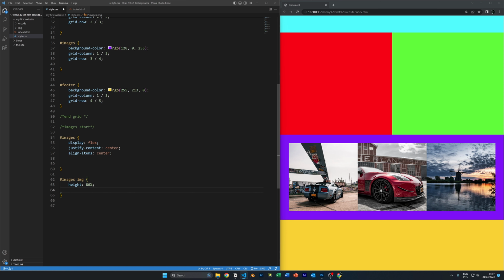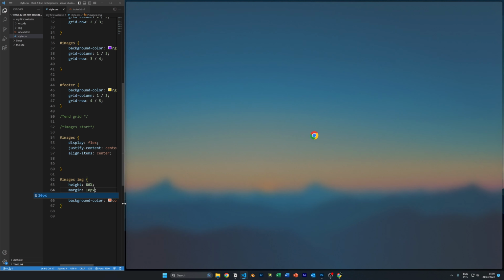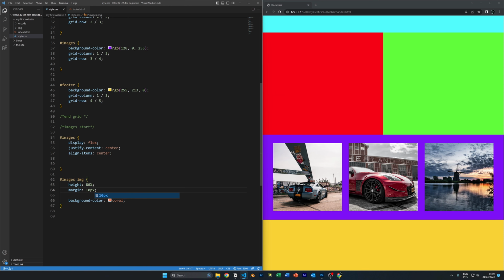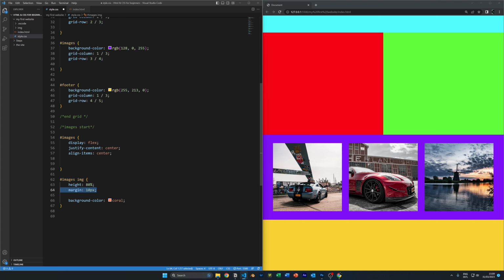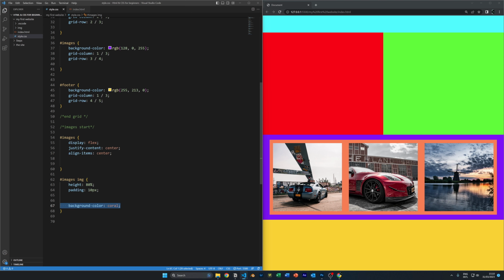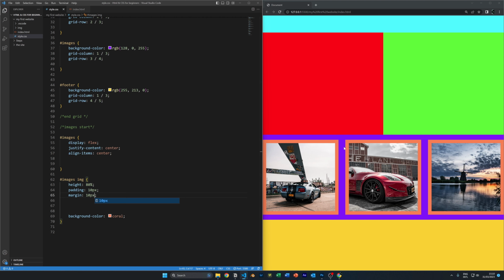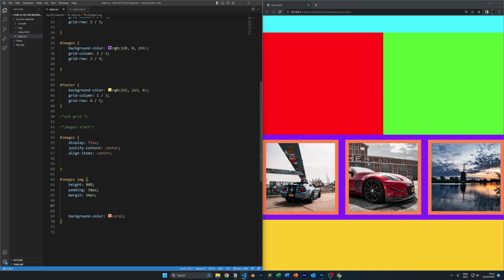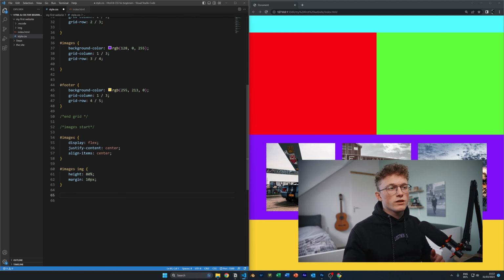What are padding and margin? / HTML & CSS for Beginner / lesson 6